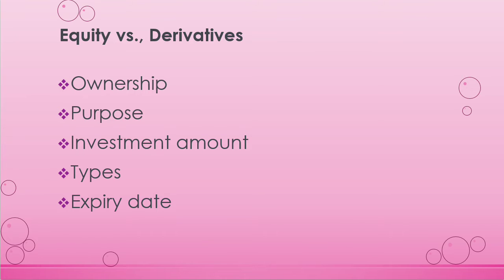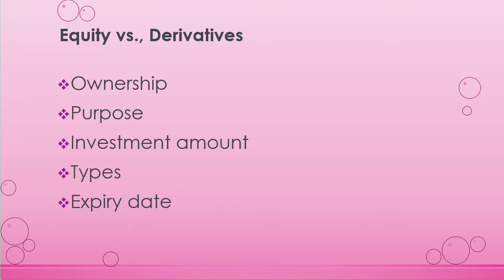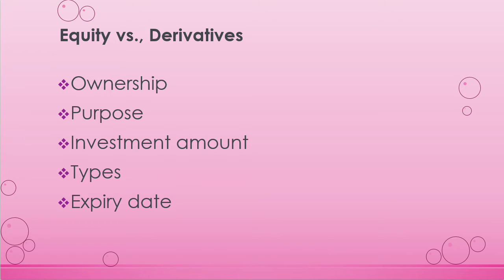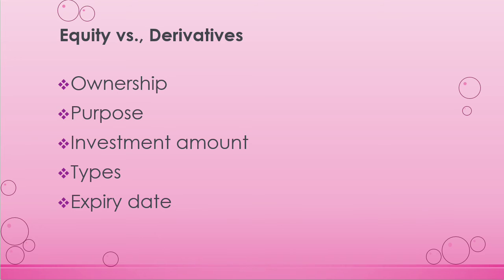Stock market basics to CMA students - Series 5 - Equity vs., Derivatives